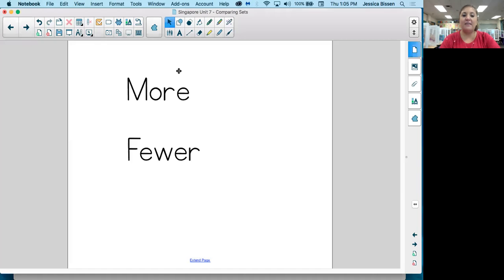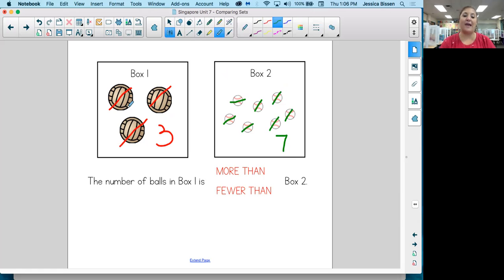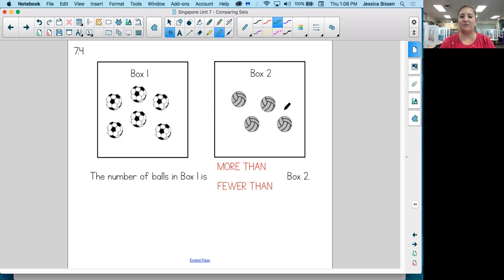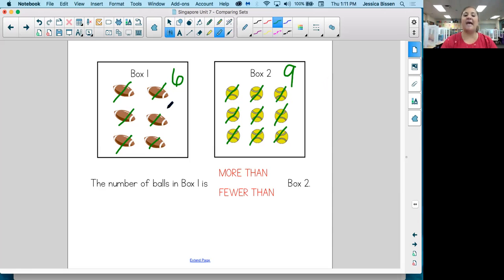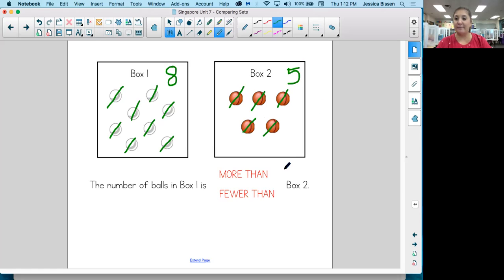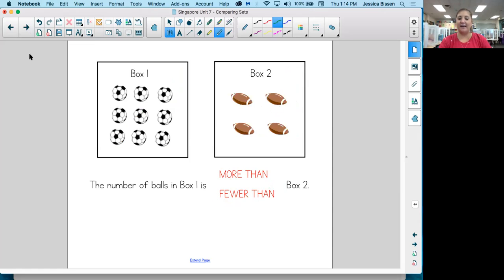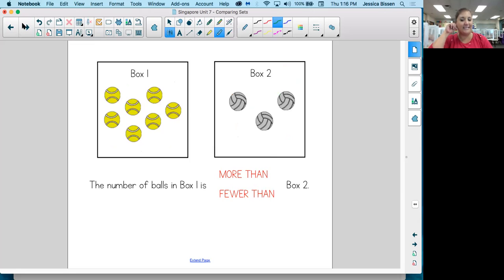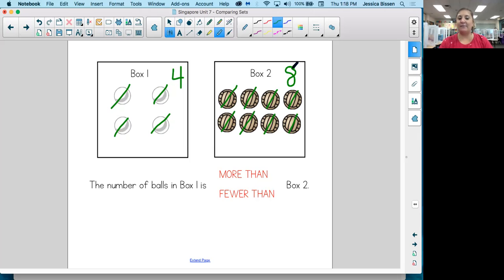11:13:20 Math Lesson